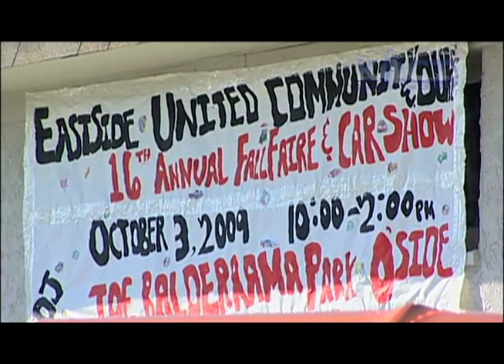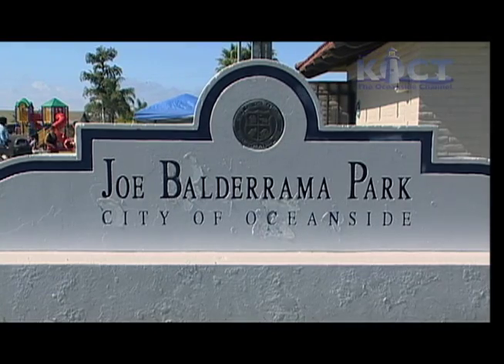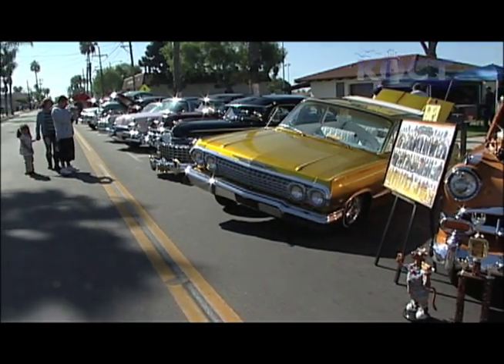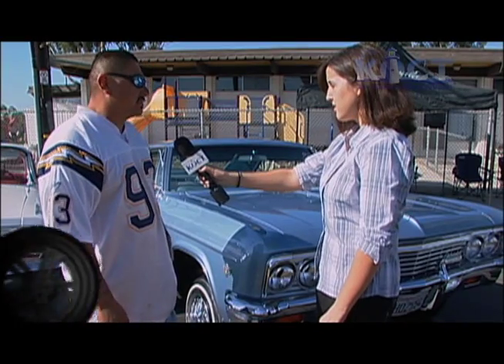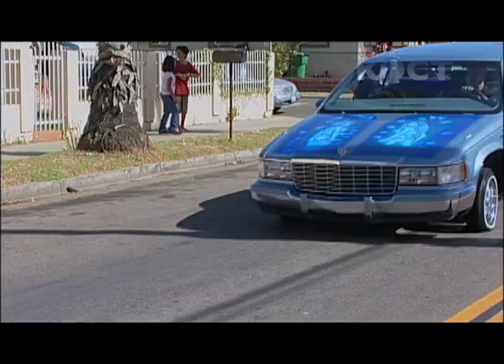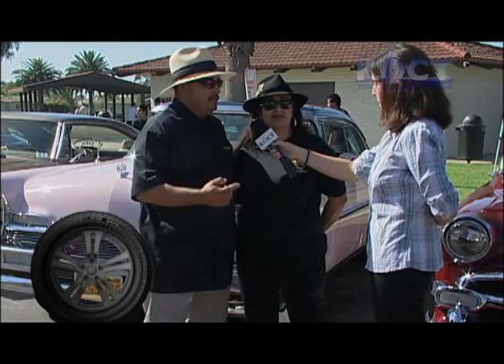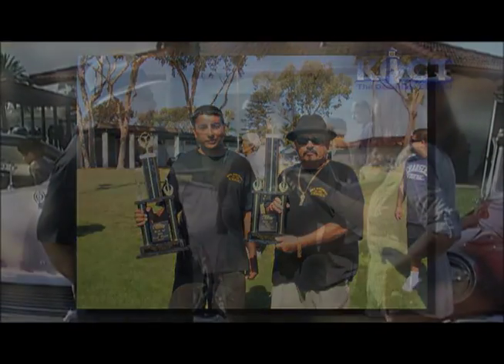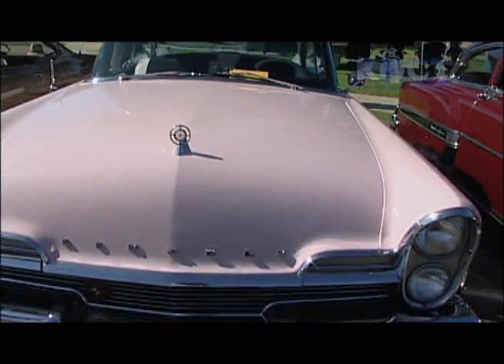East Side Car Show.mov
To some, bulding cars is just a hobby. But for the people at Oceanside working on cars is a way of life. Watch these cool customized cars and their proud owners at the East Side Community Fair and Car Show.